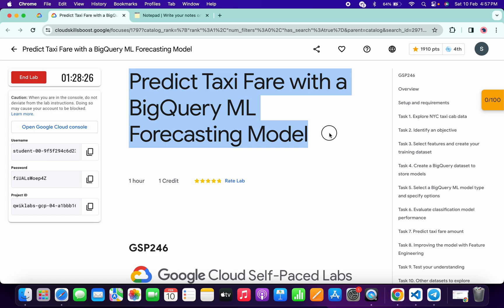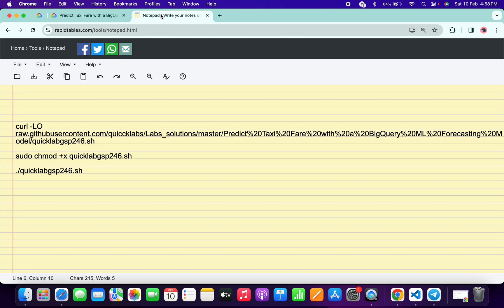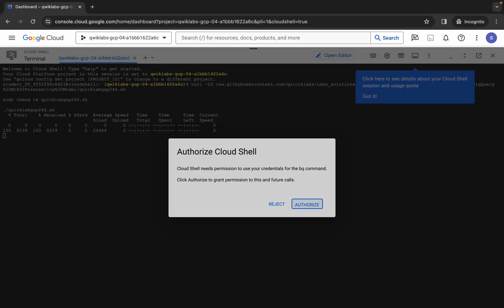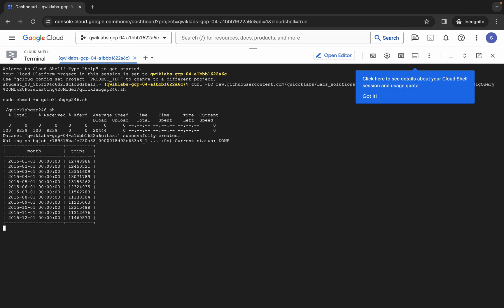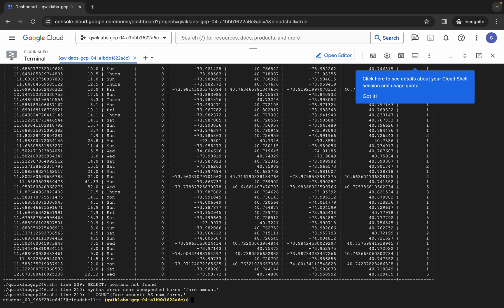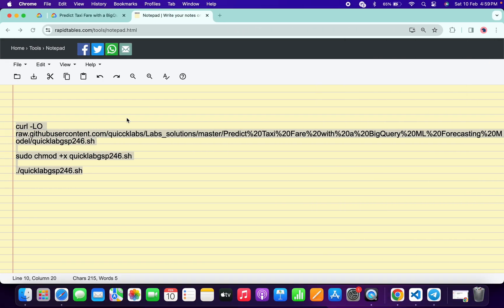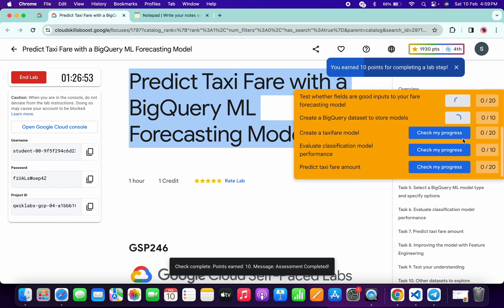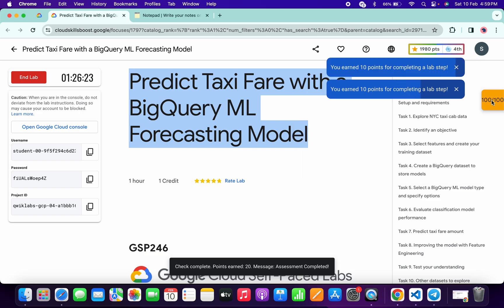Predict Taxi Fare with a BigQuery ML Forecasting Model || qwiklabs || GSP246 [With Explanation🗣️]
./quicklabgsp246.sh